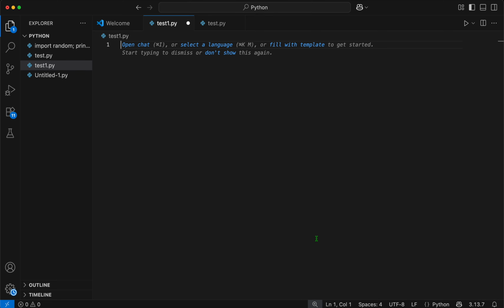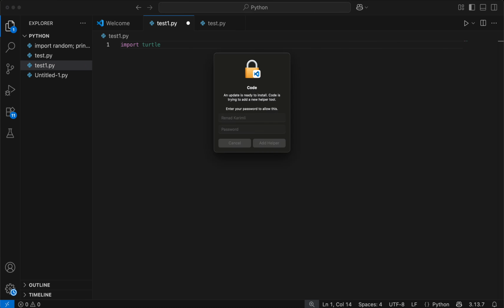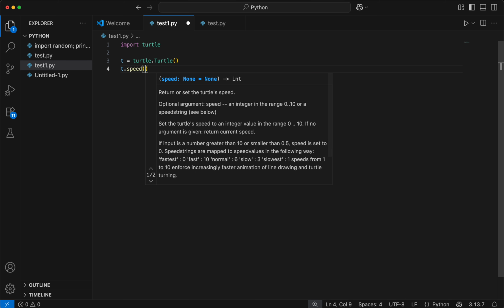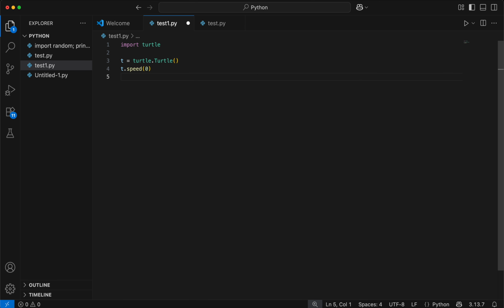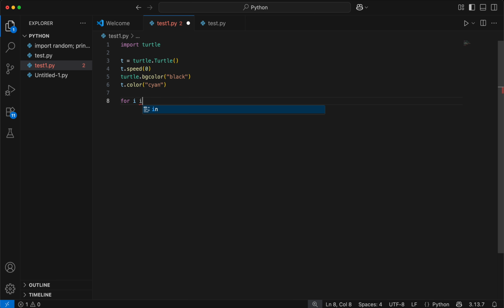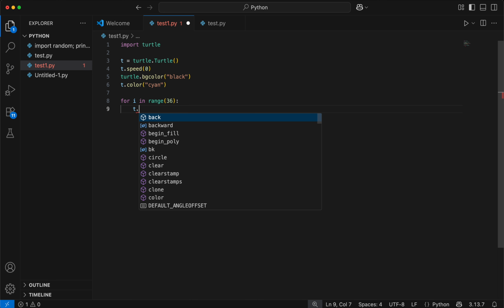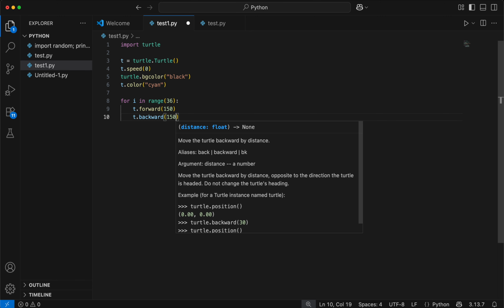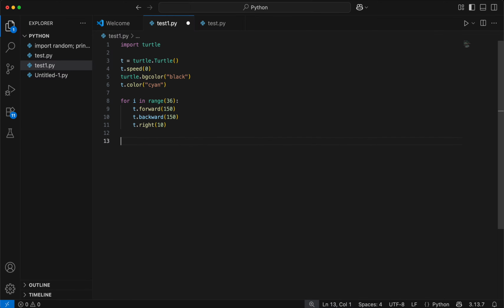I Made a Kaleidoscope Snowflake in Python Turtle ❄️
Using Python Turtle, I created this symmetrical kaleidoscope snowflake pattern.

It’s amazing how a few simple lines of code can generate something that looks this complex and geometric.

Try changing the angle or color to create your own unique design!